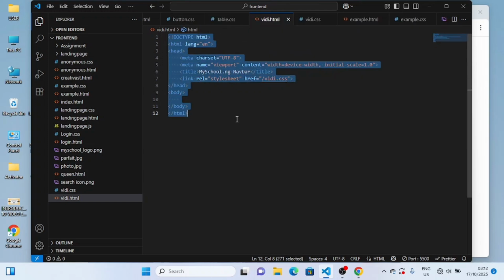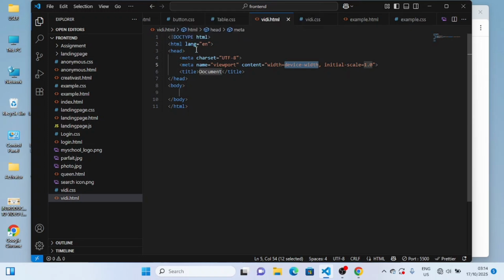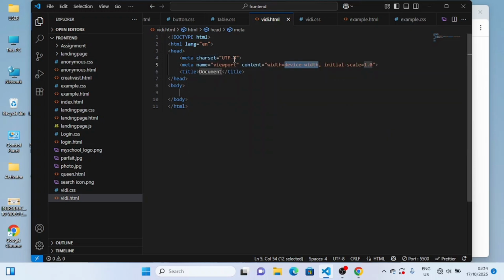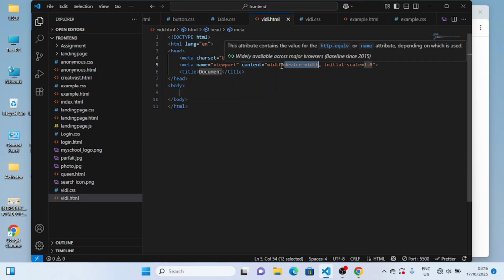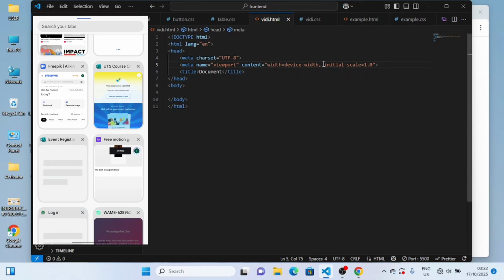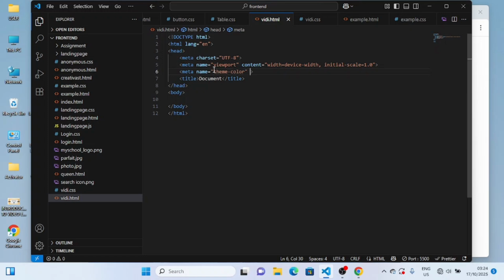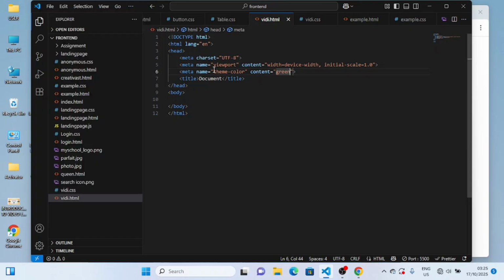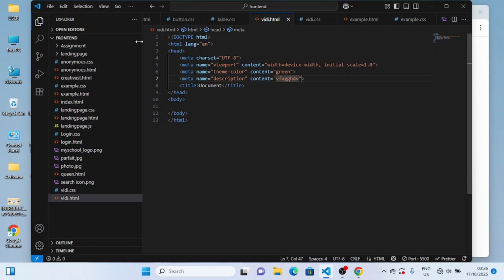HTML Boilerplate Explained | Beginner-Friendly Guide to HTML Structure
Learn what an HTML boilerplate is and why it's essential for every web development project! In this beginner-friendly tutorial, I break down the structure of a standard HTML boilerplate line by line. Whether you're just starting out in web development or brushing up your HTML basics, this video is perfect for you.

What you'll learn:
- What is an HTML boilerplate
- Explanation of each tag: DOCTYPE html, html, head, meta, title, and more
- How to structure your HTML files correctly
- Tips for writing clean and organized code

HTML boilerplate, HTML structure, web development basics, beginner HTML tutorial, HTML for beginners, HTML head tag, HTML5 boilerplate explained